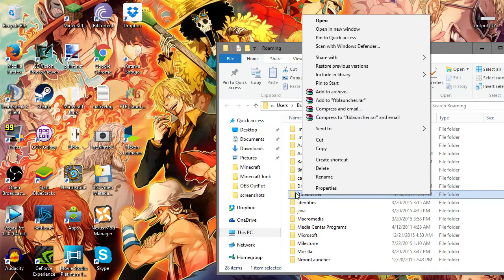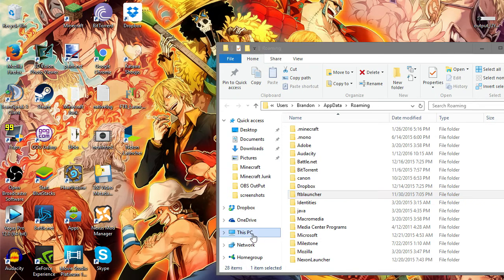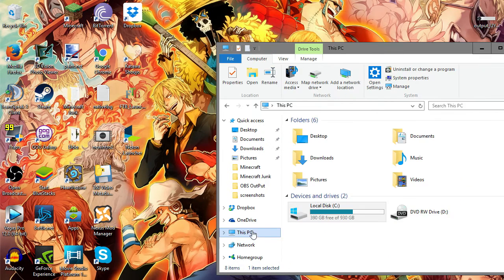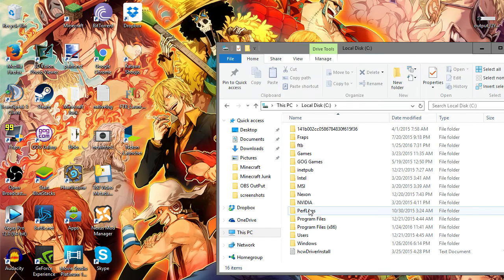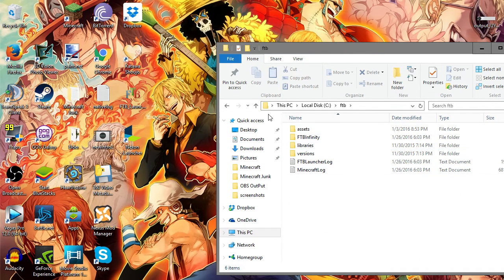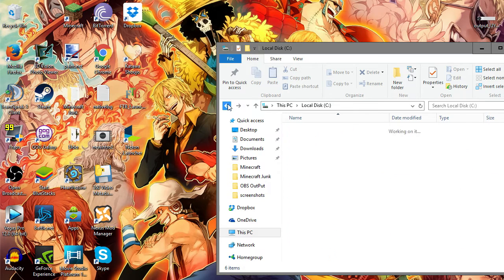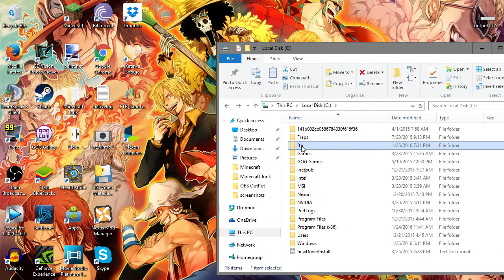★ Minecraft Tutorial - How to Uninstall Feed The Beast - Tutorial ★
This video shows you  how to uninstall, quit, and give up playing FTB. So if you don't have fun playing with hundreds of mods in Minecraft UNINSTALL it now! It really helps me out!